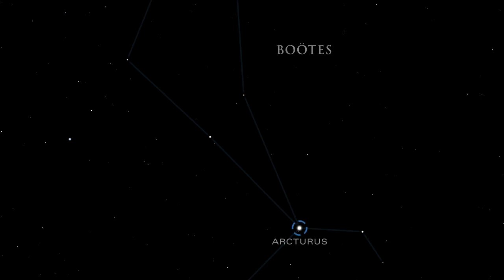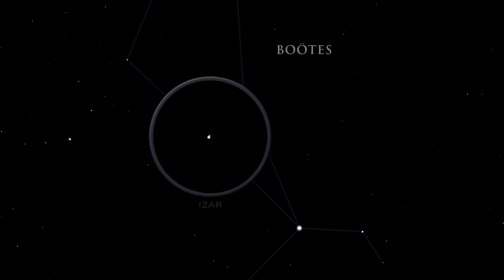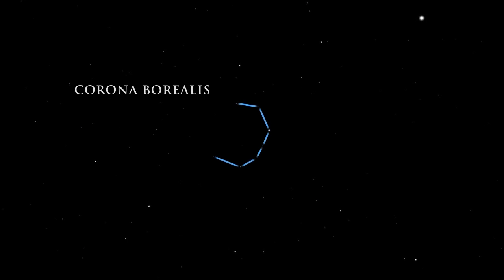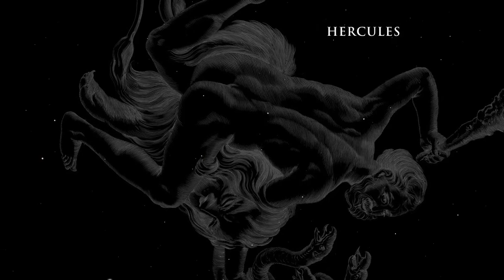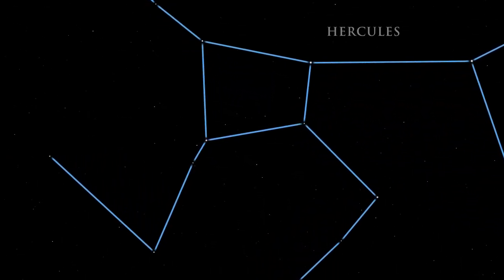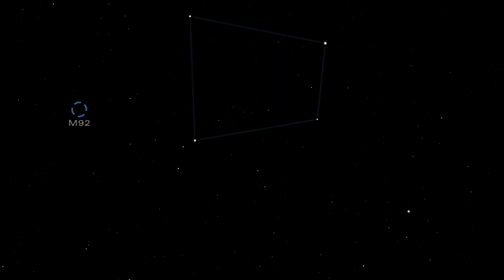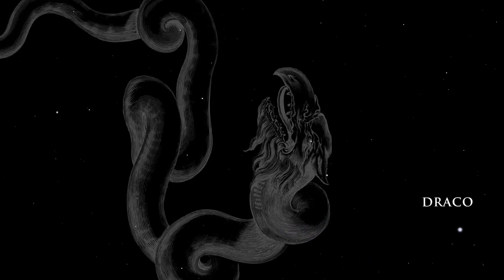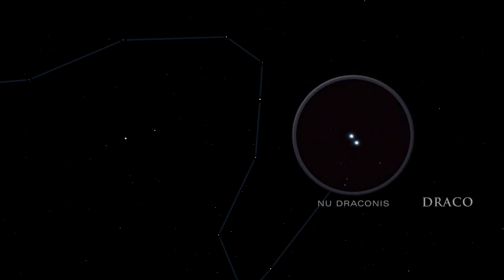How to Use Hercules 'Keystone' to Find 'Million Star' Cluster | June 2014 Skywatching Video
A lopsided square of 4 stars called the 'Keystone', found in he Hercules Constellation, points the way to the Hercules Cluster (M31). Draco (the Dragon) and Boötes (the Herdsman) also highlight June's skywatching.